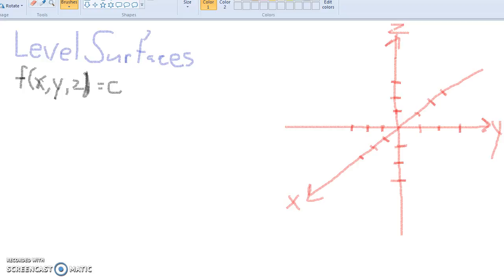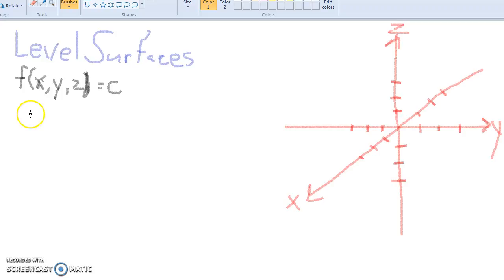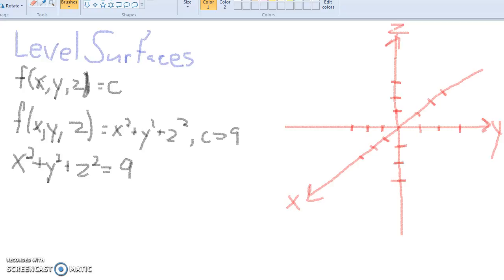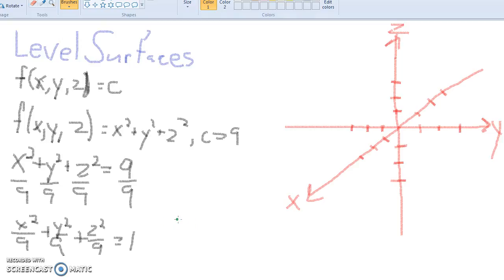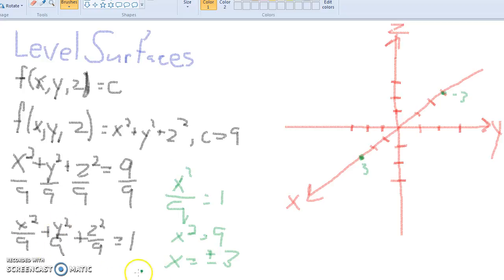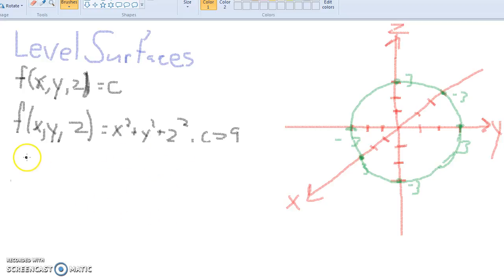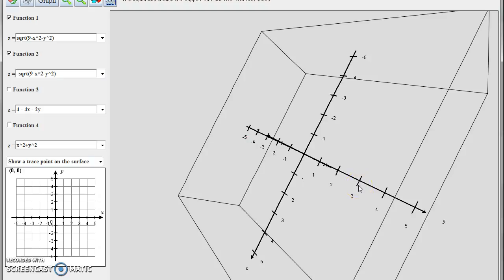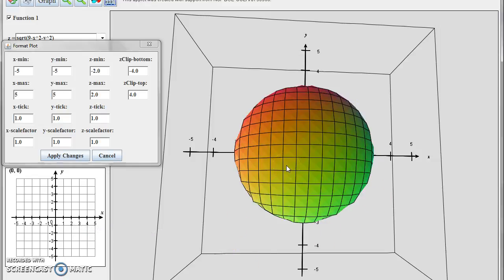Level Surfaces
This video was made for MTH 212 - Calculus III (offered online at Monroe Community College) as an assignment for Prof. Paul Seeburger.

IF YOU LOVE MATH, YOU WILL MOST LIKELY FIND A BETTER VIDEO THAN THIS BUT YOU'RE HERE SO YOU MIGHT AS WELL ENJOY IT!